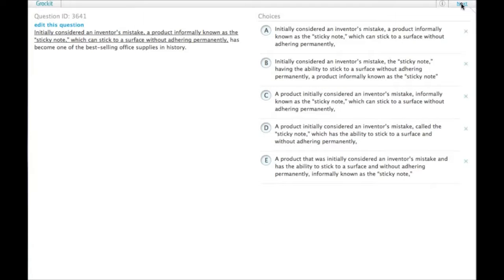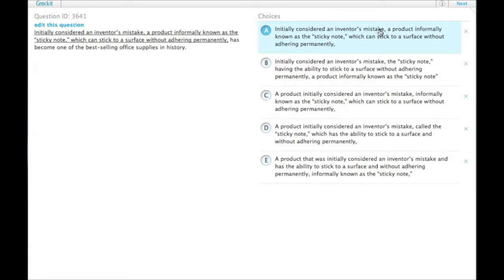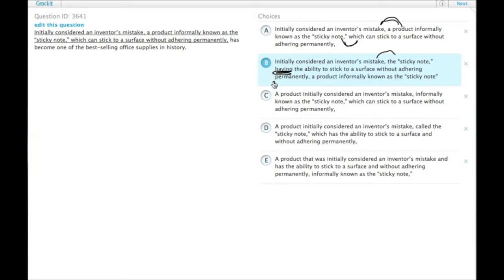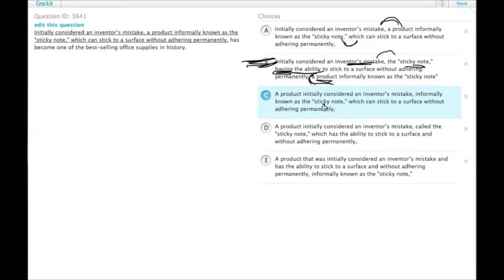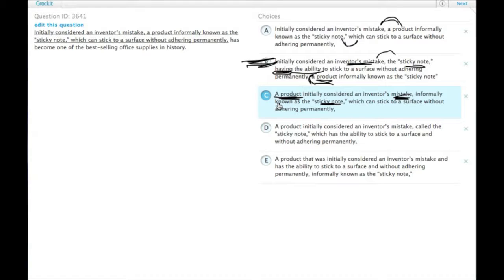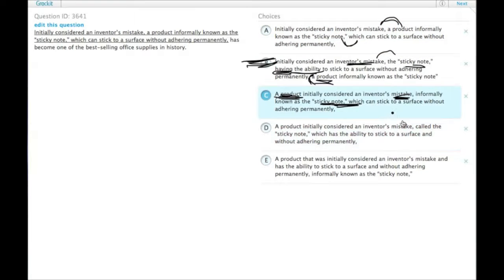Grockit GMAT Verbal - Sentence Correction: Question 3641